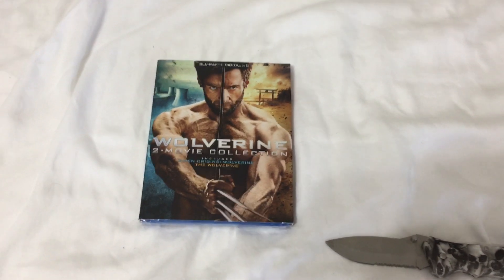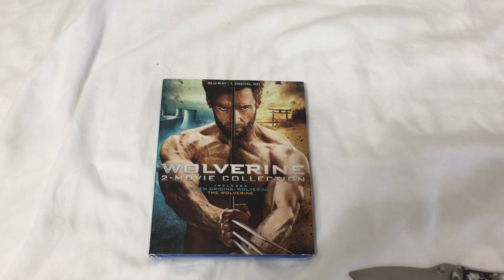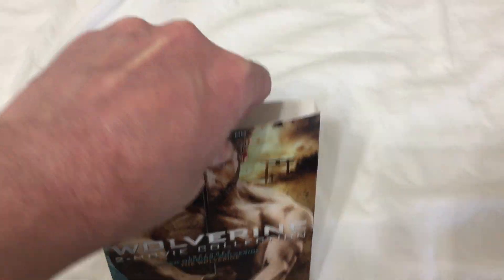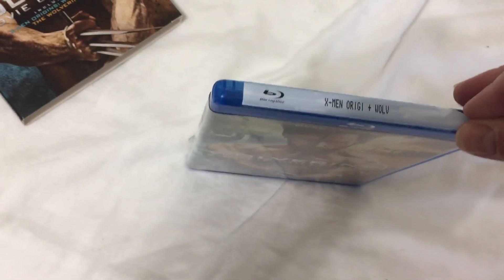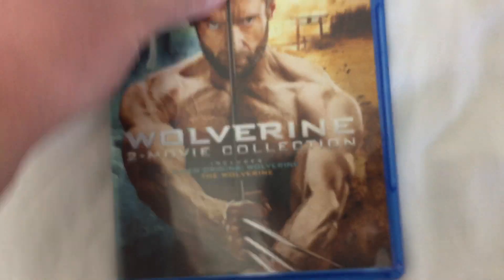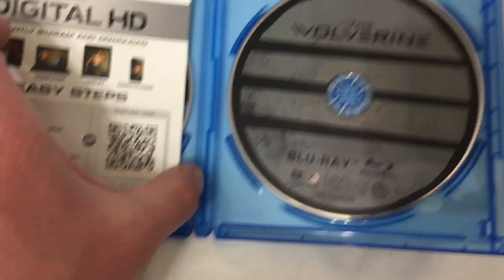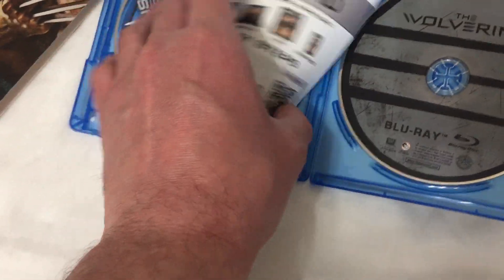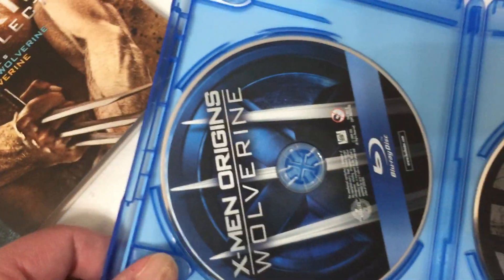Unboxing Wolverine (2009-2013): 2 Movie Collection for Blu-Ray/Digital HD 12/25/19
Today I got the Wolverine (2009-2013): 2 Movie Collection for Blu-Ray/Digital HD for Christmas and have an unboxing for it. This set includes X-Men Origins: Wolverine (2009) and The Wolverine (2013)

MERRY CHRISTMAS!!